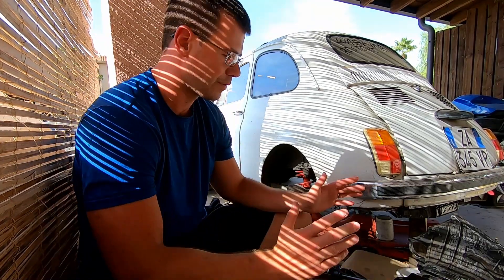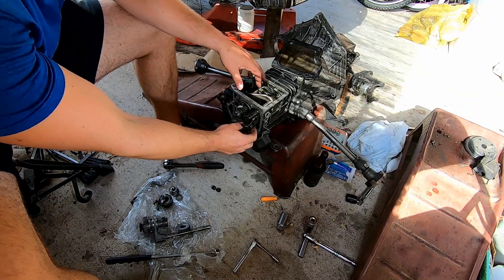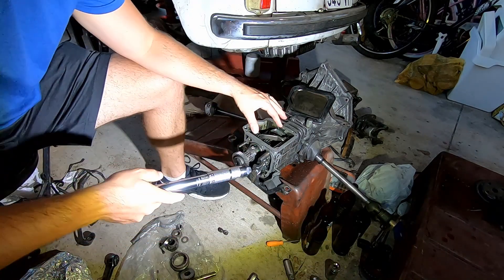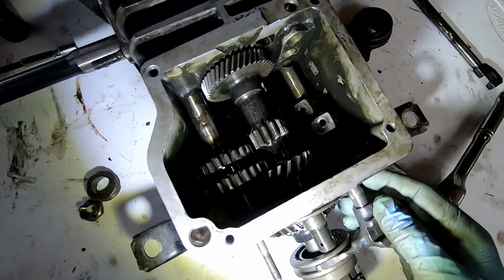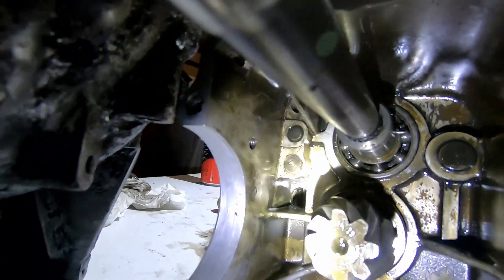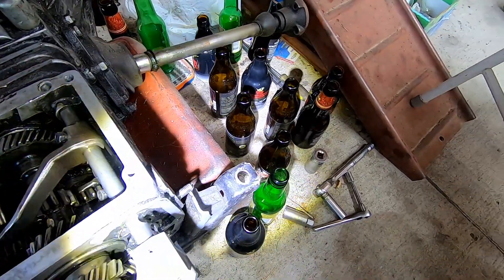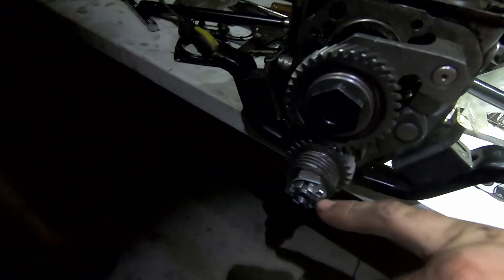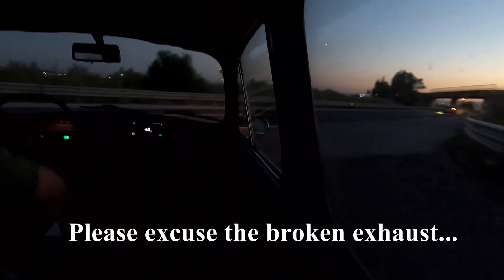Classic Fiat 500 Restomod Series, Episode 9: A 5th Gear!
I add a MUCH needed 5th gear to the now much more powerful Fiat 500.  This video takes a more technical stance because the job was NOT easy to understand or accomplish, mostly due to a lack of resources in English.  My goal was to provide key information that others will need when performing the same conversion.